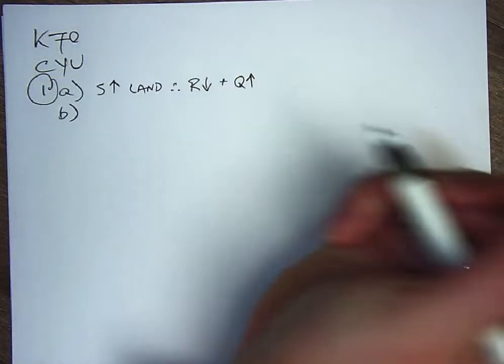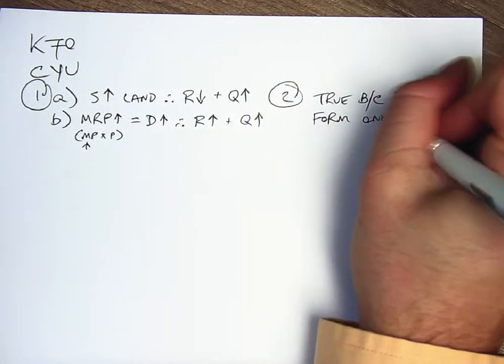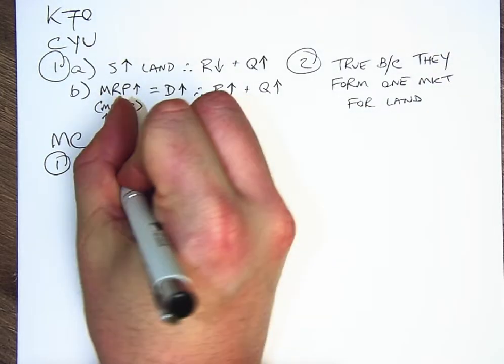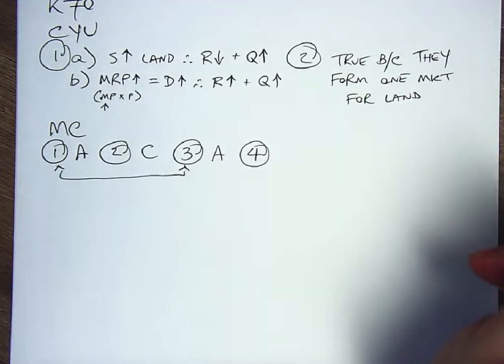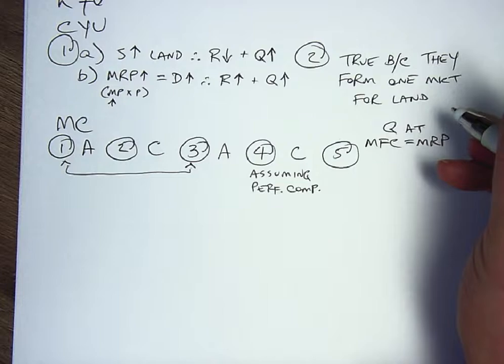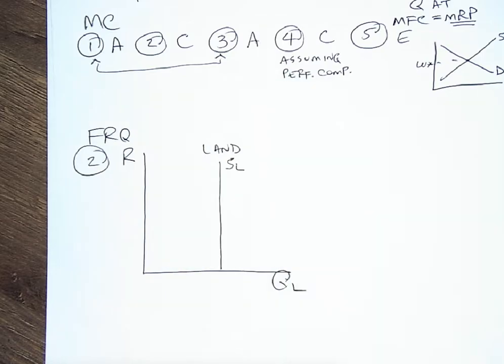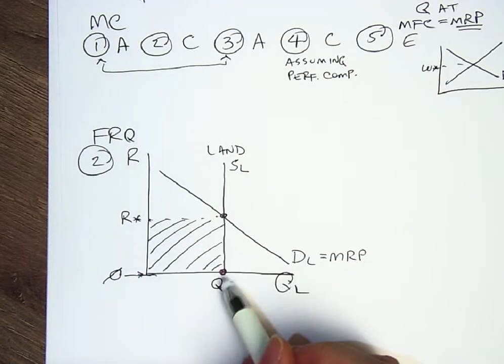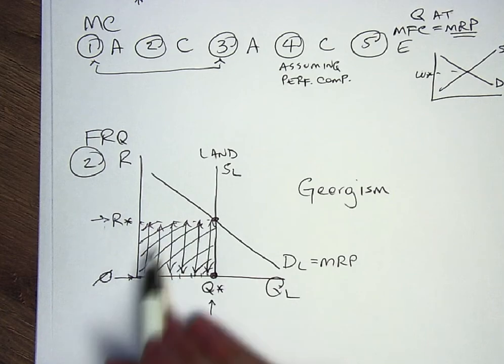K70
module 70